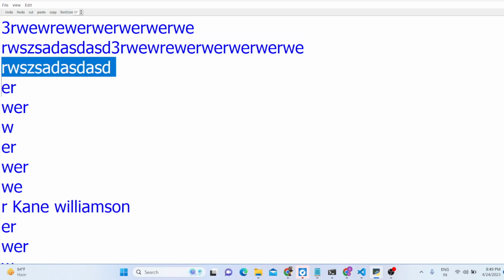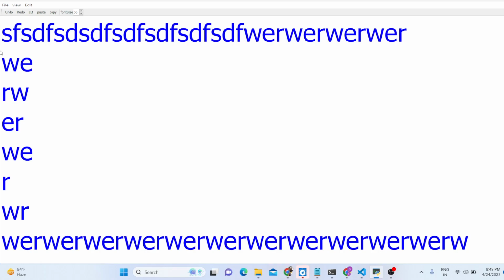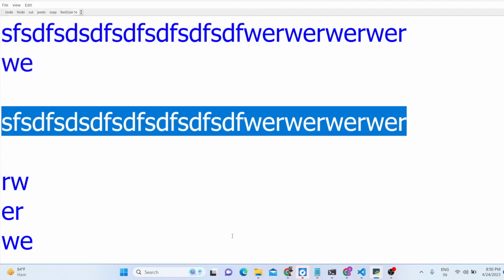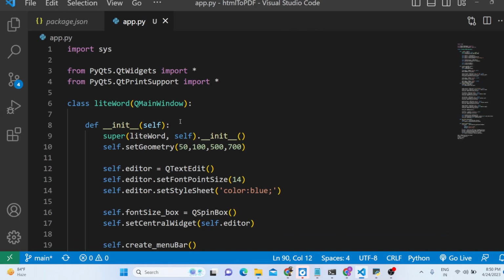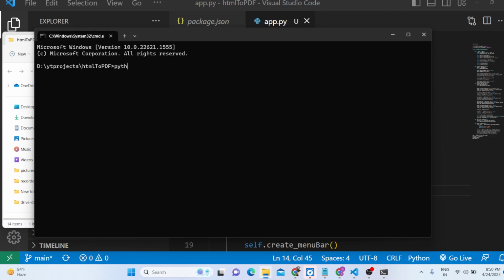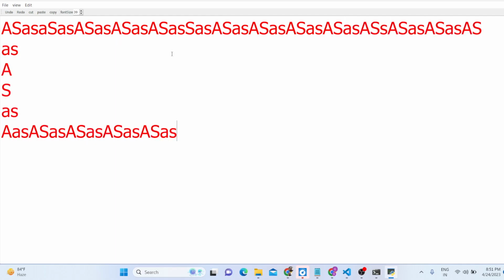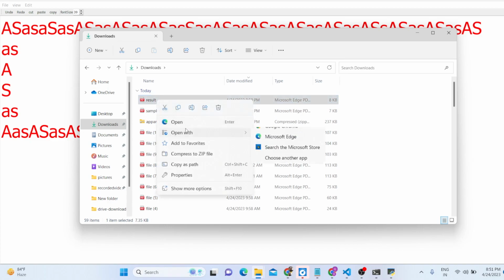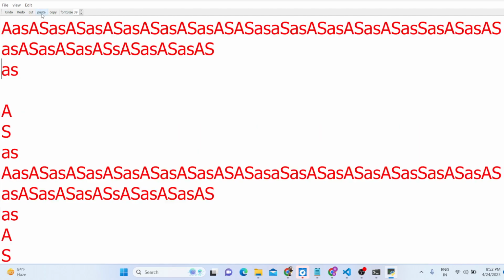Build a PyQT5 PDF Wysiwyg Html Editor Using jsPDF With Advanced Controls in Python GUI Desktop App